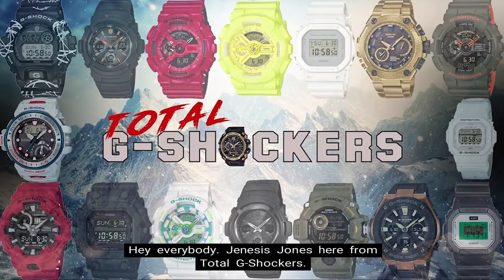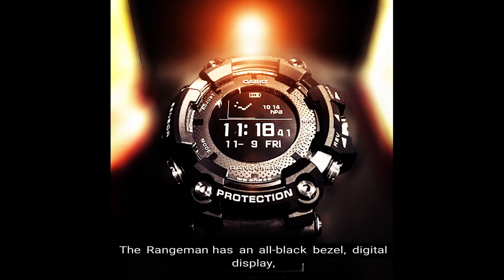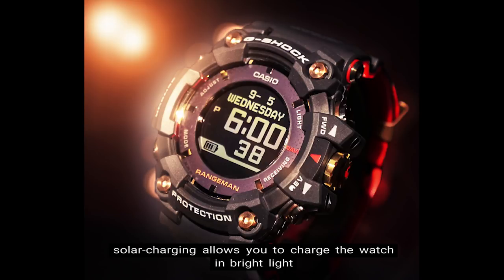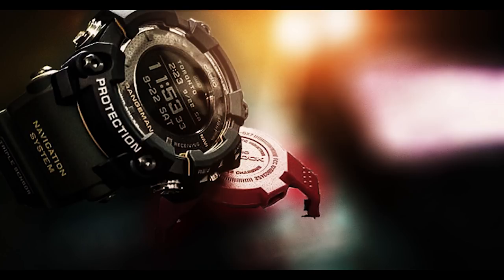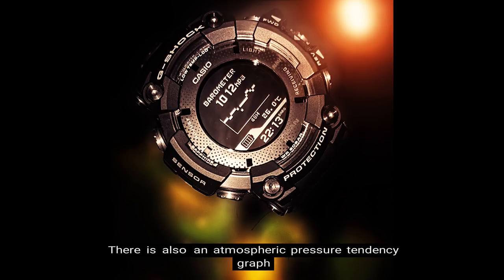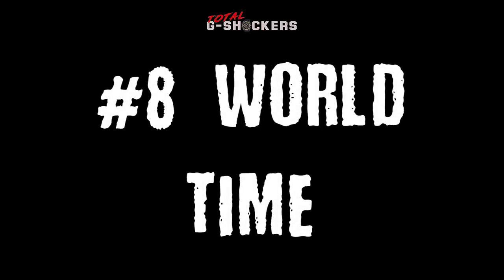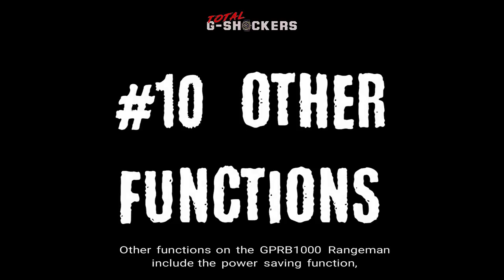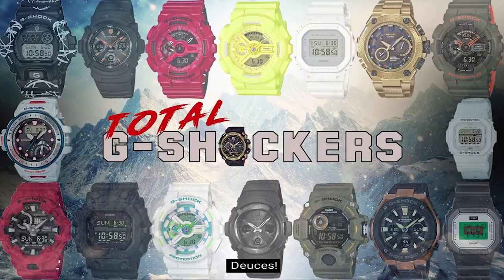Men's Casio G-Shock Magma Ocean Gold Rangeman | 35th Anniversary GPRB1000TF-1 Watch Review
GPR-B1000TF-1 Rangeman on Amazon

Casio GShock Rangeman - Casio G-Shock GPRB1000 Rangeman | Top 10 Things Watch Review

In this video, we review the Top 10 Things You Should Know About the  Casio G-Shock GPR-B1000 Rangeman watch which is part of the Master of G Series and the 35th Anniversary Magma Ocean Collection.

This Casio G-Shock Rangeman watch with a triple sensor, bluetooth, GPS Navigation, and features some of the most pioneering technology you will ever see in a watch.

Translated titles:
Dyn Casio Dyn G-Shock Magma Ocean Gold Rangeman | Adolygiad Gwylio 35ain Pen-blwydd GPRB1000TF-1

مردوں کا کیسیو جی شاک میگما اوشین گولڈ رنگین | 35 ویں سال

ஆண்கள் கேசியோ ஜி-ஷாக் மாக்மா பெருங்க

పురుషుల కాసియో జి-షాక్ మాగ్మా మహాసము

ผู้ชาย Casio G-Shock Magma Ocean Gold Rangeman | รีวิวนาฬิกาคร

مرد جي Casio G-Shock مگما آسمان جي سونهن رنگين | جائزو وٺندڙ 35

Lalaki Casio G-Shock Magma Samudera Emas Rangeman | Ulang Tahun 35 GPRB1000TF-1 Watch Review

Neach-gleidhidh Òir Magma Ocean Magio Casio G-Shock | Lèirmheas Faire 35mh Ceann-bliadhna GPRB1000

Męski Casio G-Shock Magma Ocean Gold Rangeman | GPRB1000TF-1 Obejrzyj recenzję z okazji 35. roczni

ਪੁਰਸ਼ਾਂ ਦਾ ਕੈਸੀਓ ਜੀ-ਸ਼ੌਕ ਮੈਗਮਾ ਓਸ਼ੀਅਨ

पुरुष कॅसिओ जी-शॉक मॅग्मा ओशन गोल्ड रे

പുരുഷന്മാരുടെ കാസിയോ ജി-ഷോക്ക് മാഗ്മ

Lelaki Casio G-Shock Magma Ocean Gold Rangeman | Tinjauan Watch GPRB1000TF-1 Ulang Tahun ke-35

メンズカシオGショックマグマオーシャンゴールドレンジマン| 35周年記念GP

Casio G-Shock da uomo Magma Ocean Gold Rangeman | Recensione sull'orologio 35 ° anniversario GPRB10

Menmụ nwoke Casio G-Shock Magma Ocean Gold Rangeman | Afọ iri atọ na atọ GPRB1000TF-1 Nyocha

Ranger Emas Magma G-Shock Casio Putra | Ulasan Ulang Tahun ke-35 GPRB1000TF-1 Watch

Casio na bhFear G-Shock Magma Ocean Gold Rangeman | 35ú Comóradh faire GPRB1000TF-1

Masculino Casio G-Shock Magma Ocean Rangeman | Revisión do relatorio GPRB1000TF-1 do 35 aniversario

მამაკაცის Casio G-Shock Magma Ocean Gold Rangeman | 35 წლის იუბი

Casio G-Shock για άντρες Magma Ocean Gold Rangeman | Επανεξέταση παρακολ

મેન્સ કેસિઓ જી-શોક મેગ્મા ઓશન ગોલ્ડ રે

Rangeman Magma Ocean Casio G-Shock per a homes | 35è aniversari de la revisió del GPRB1000TF-1 del

男士卡西欧G级冲击岩浆海洋金游侠| 35周年GPRB1000TF-1腕表评论

男士卡西歐G級衝擊岩漿海洋金遊俠| 35週年GPRB1000TF-1腕錶評論

Muški Casio G-Shock Magma Ocean Gold Rangeman | 35. obljetnica Pregled gledanja GPRB1000TF-1

Casio G-Shock Magma Ocean Gold Rangeman voor heren 35e verjaardag GPRB1000TF-1 horlogebeoordeling

Casma G-Shock Magma Ocean Gold Rangeman para homem | Revisão do relógio GPRB1000TF-1 do 35º anive

पुरुषों के कैसियो जी-शॉक मैग्मा ओशन गो

Herren Casio G-Shock Magma Ocean Gold Rangeman | 35 Jahre GPRB1000TF-1 Watch Review

Casio G-Shock Magma Ocean Gold Rangeman pour homme | 35th Anniversary GPRB1000TF-1 Watch Review

Casio G-Shock Magma Ocean Gold Rangeman para hombre | 35th Anniversary GPRB1000TF-1 Watch Review